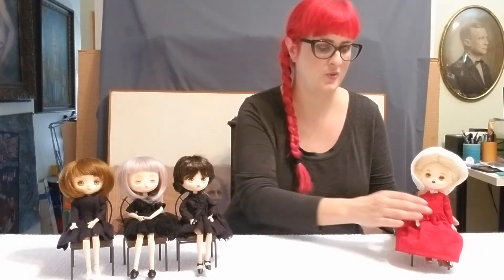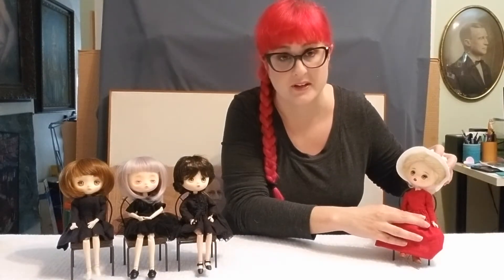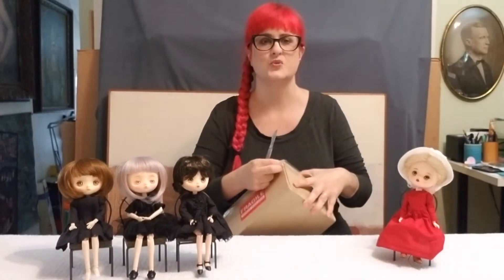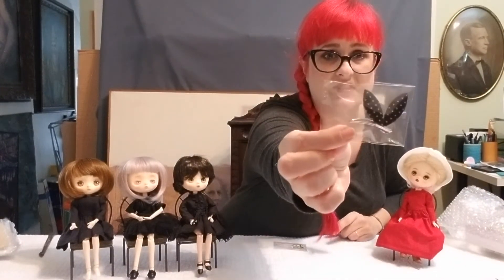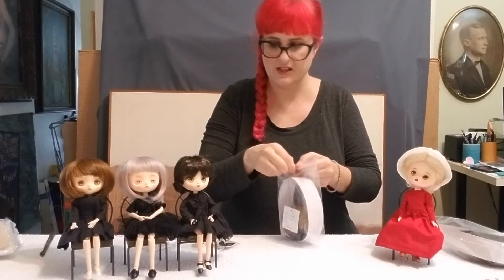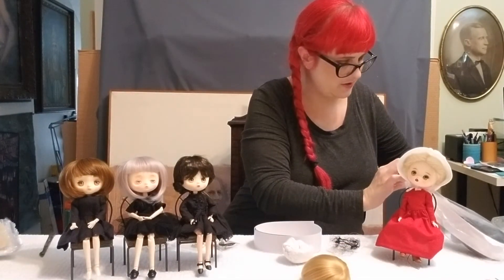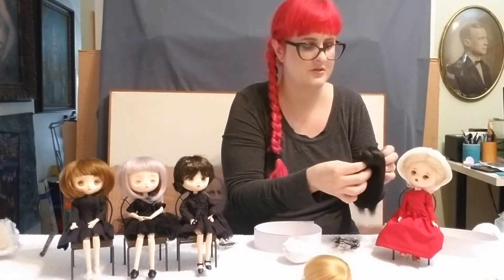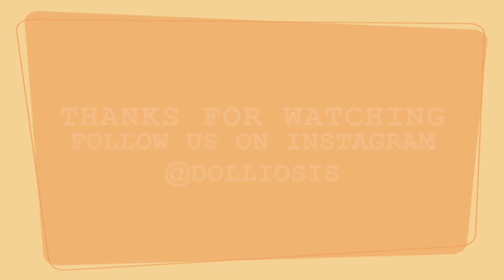Jerry Berry Wig Box Opening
Opening new wigs from Jerry Berry!